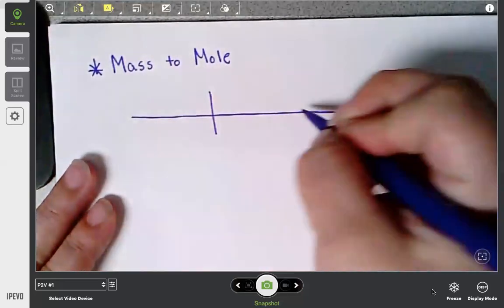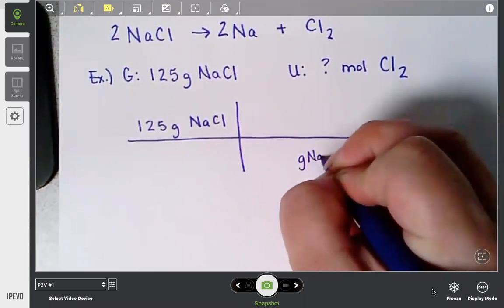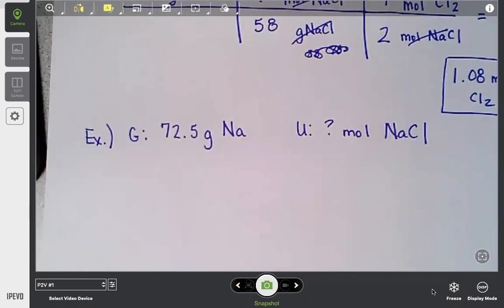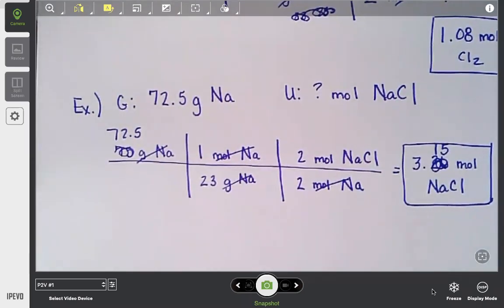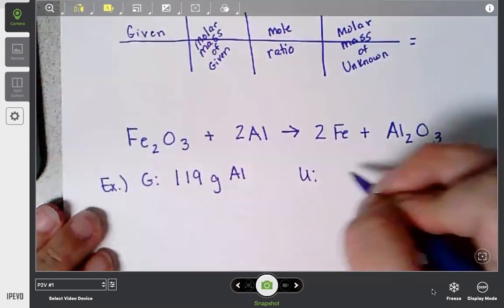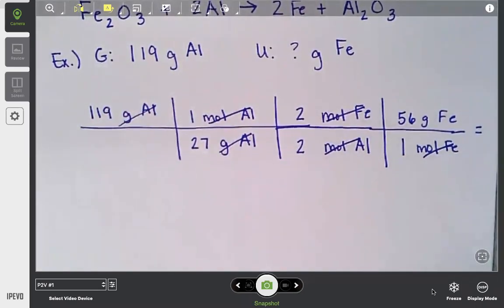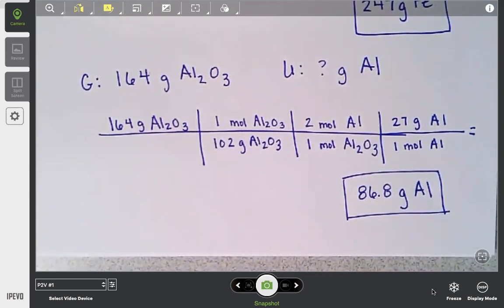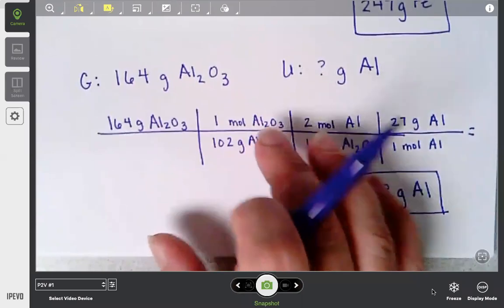Mass to Mole and Mass to Mass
Stoichiometry notes and examples